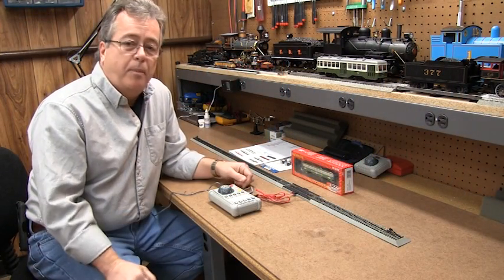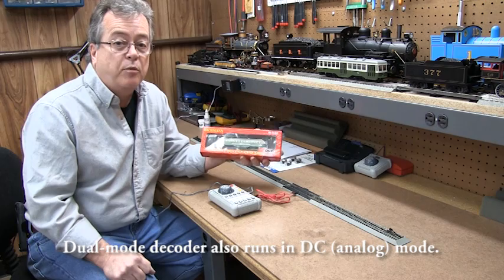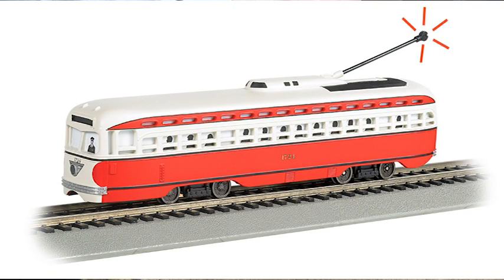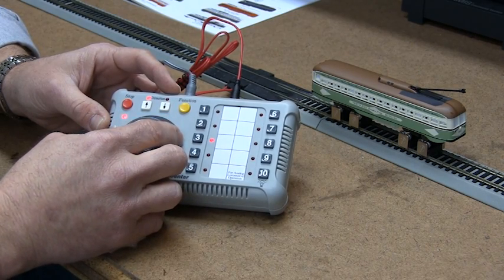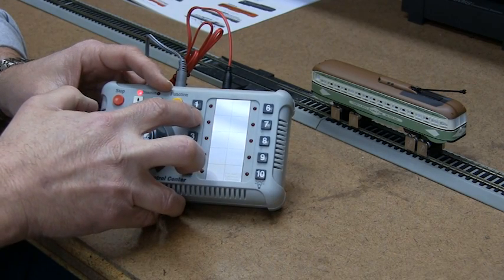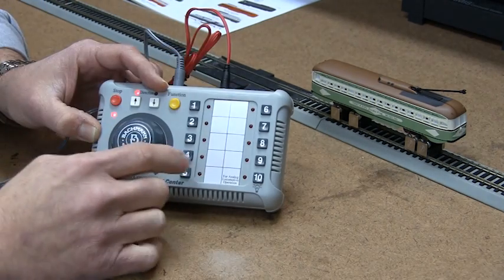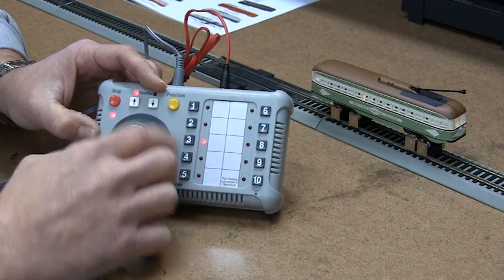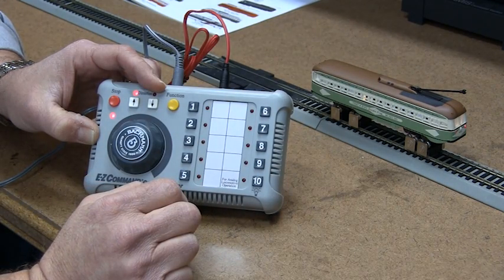Bachmann HO Scale PCC Streetcar with Sparking Trolley Pole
Learn all about DCC Sound-Equipped PCC Street Car